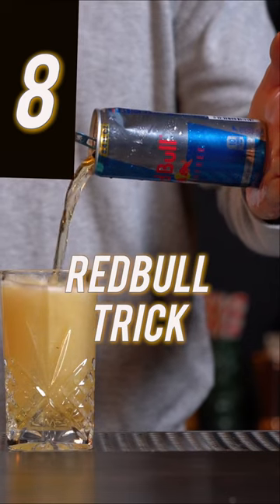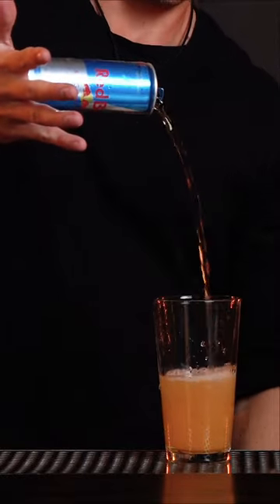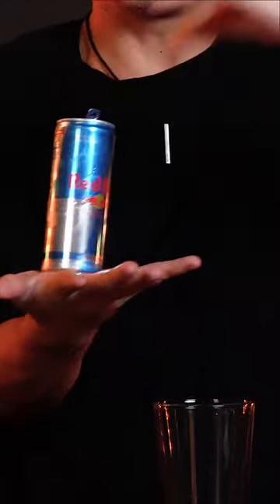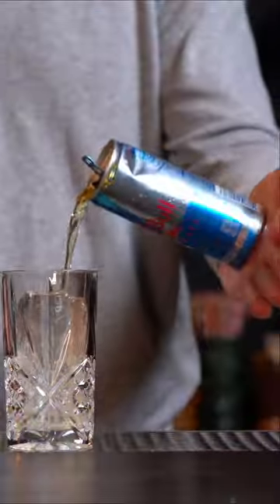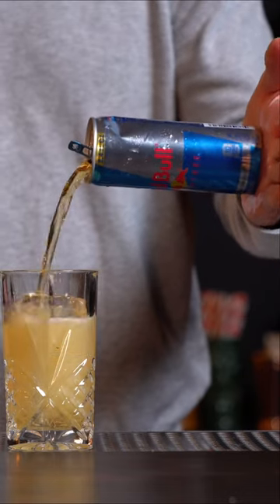Floating 🎈RedBull 💸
How to Float a Redbull with @freddychase1  . The Redbull Trick is simple, easy and makes tips!